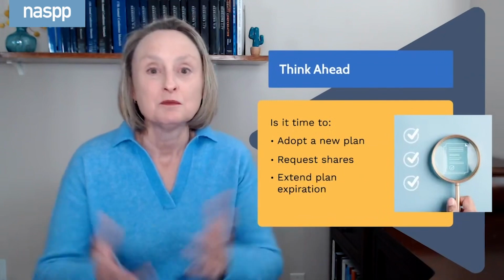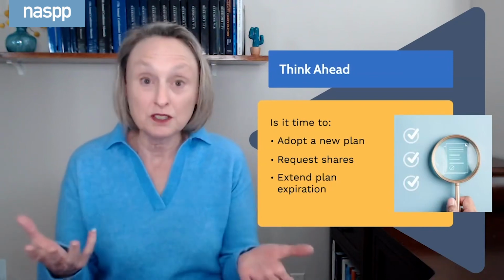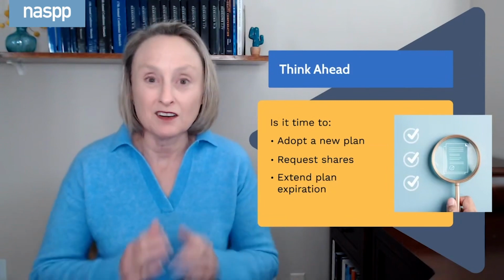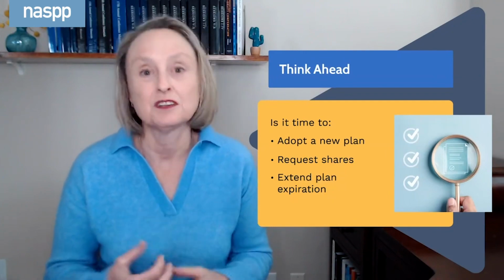Proxy Reporting: Add Value to the Process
Explore 4 ways to shine as a key contributor in your company’s proxy reporting process.

2. Get the latest equity comp news and guidance delivered straight to your inbox

3.